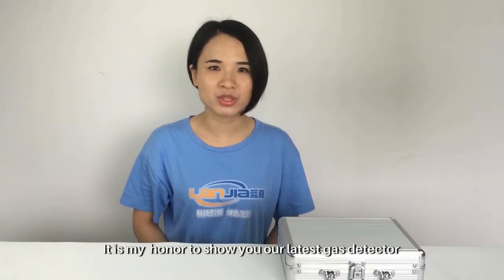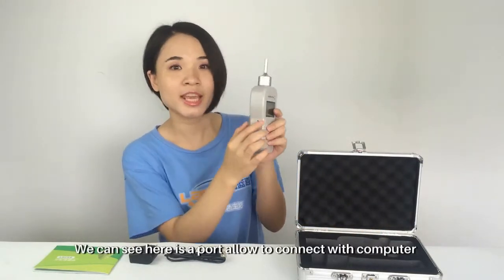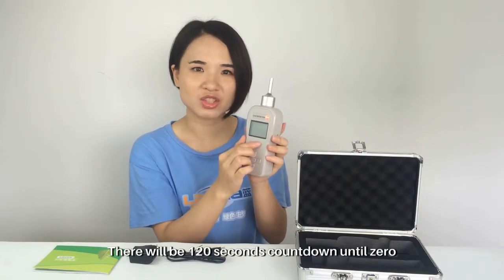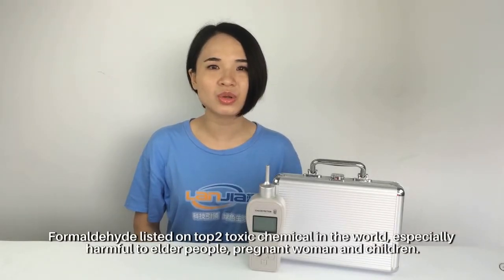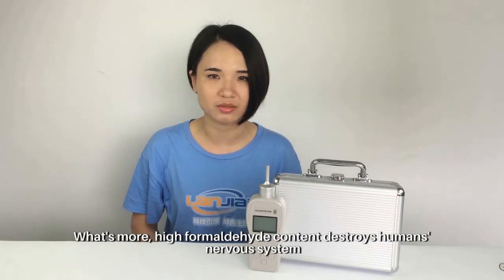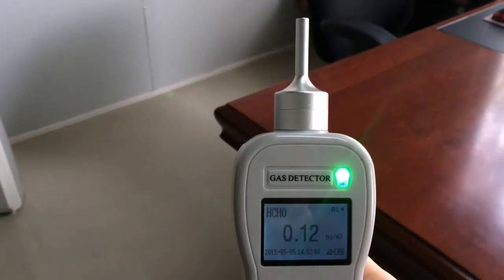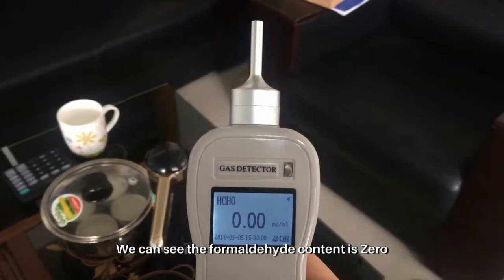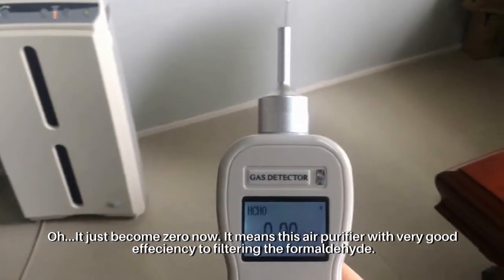Handheld Formaldehyde detector check bad air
Handheld Formaldehyde detector use the import industrial pump sampling way and import sensor.
Fast detecting with high accuray